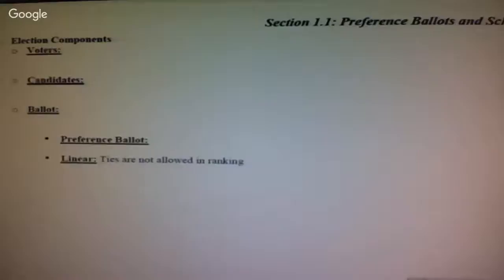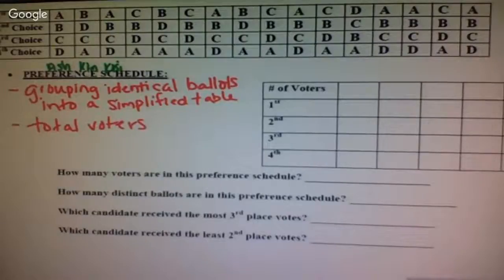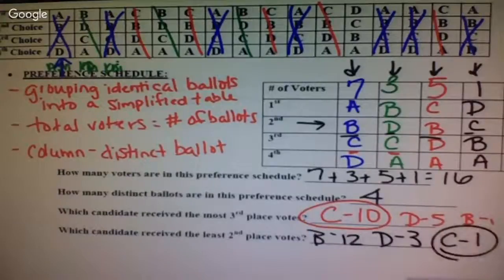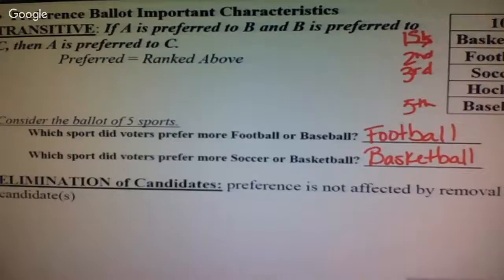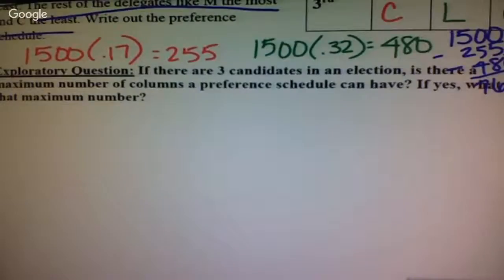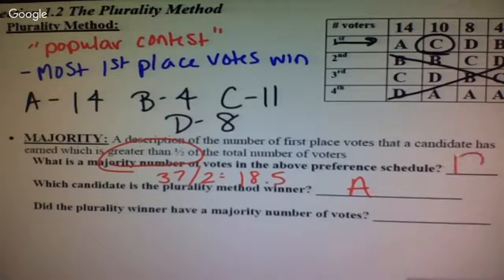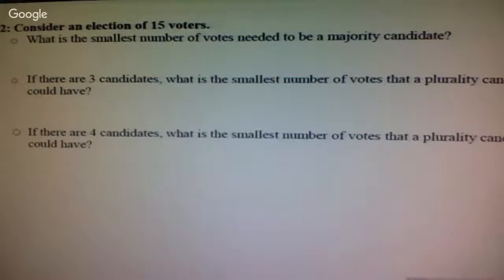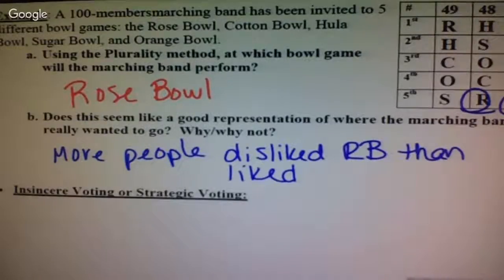1/28 1.1/1.2 Discrete